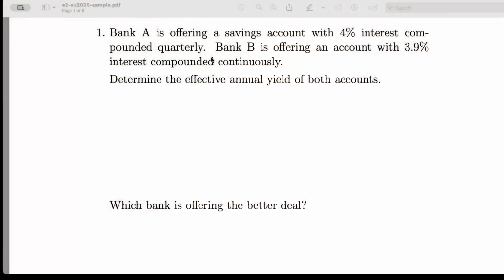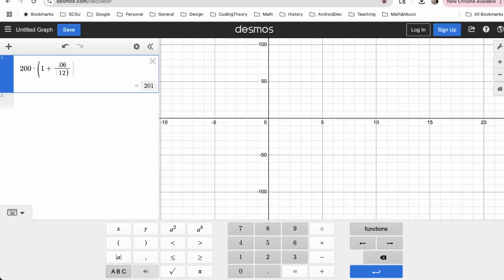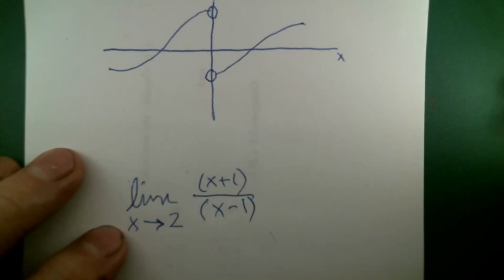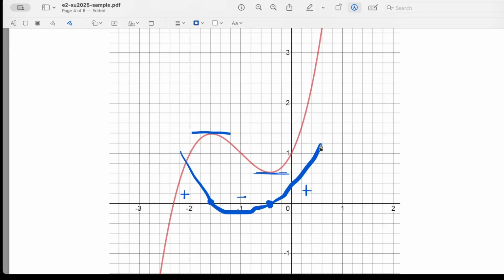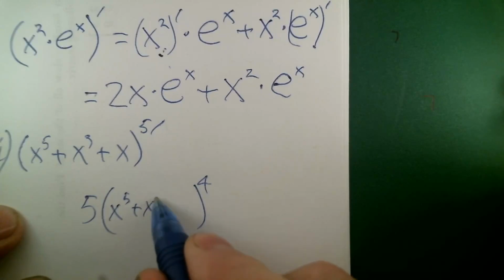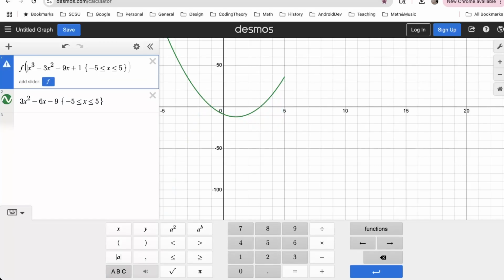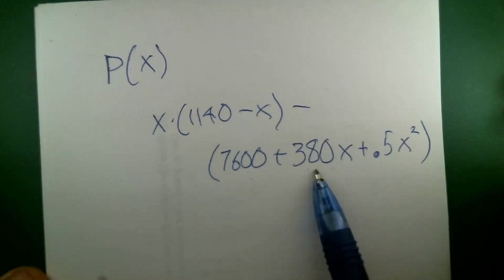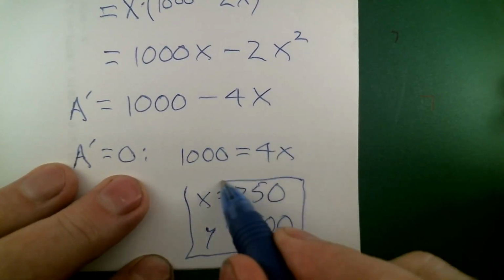Review of the sample for exam 2